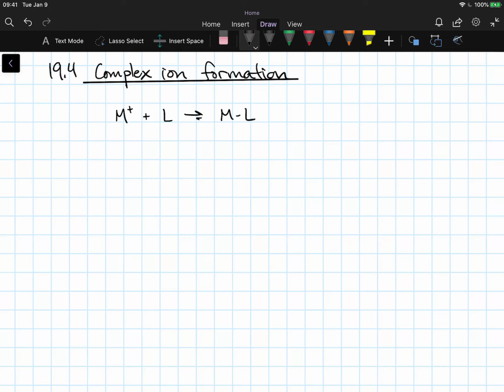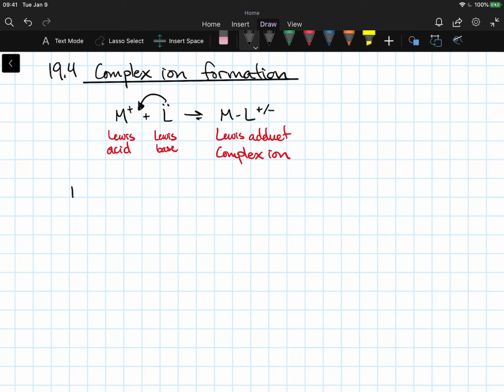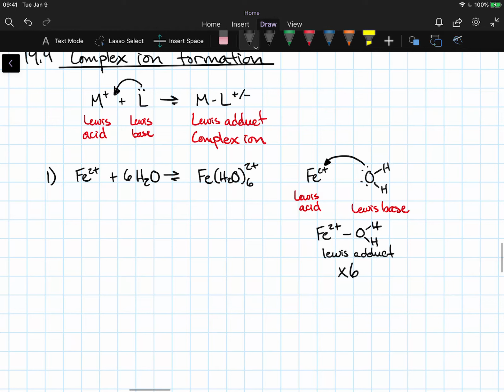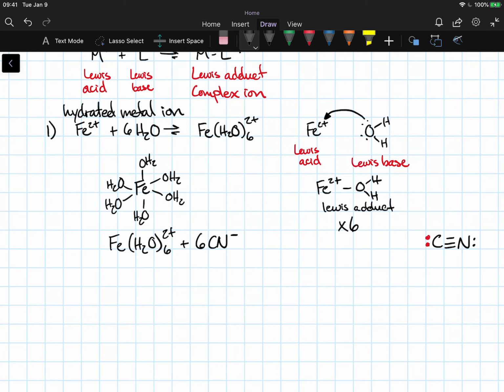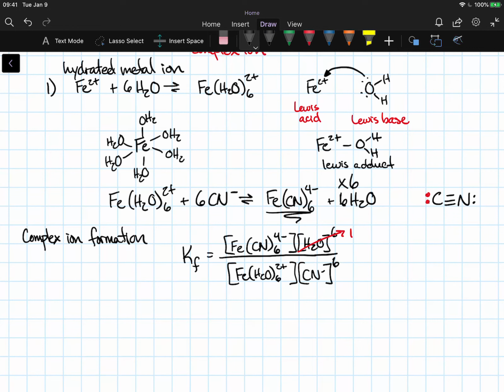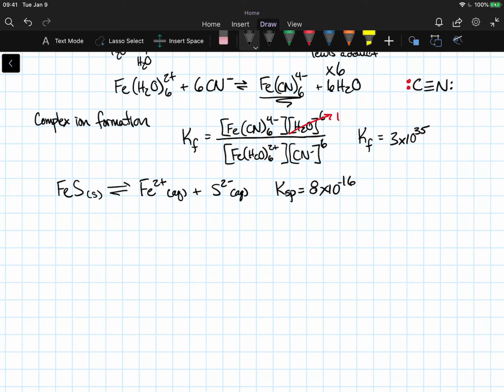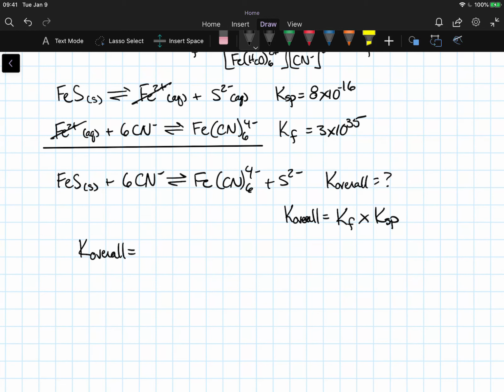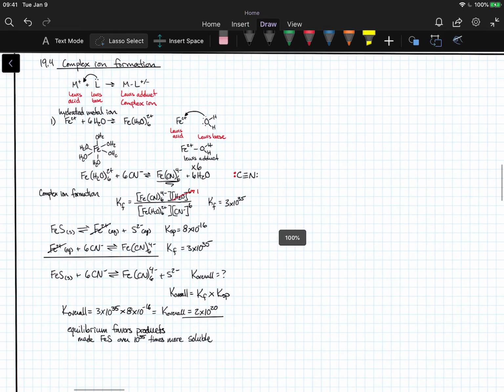Complex Ion Formation